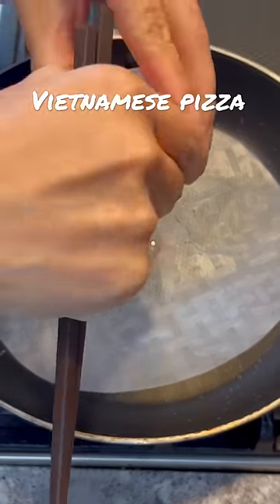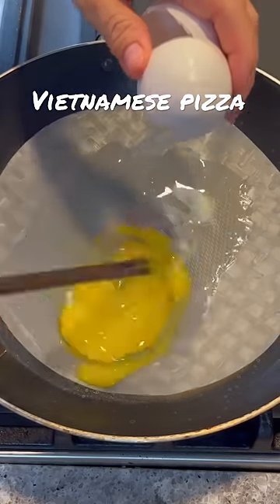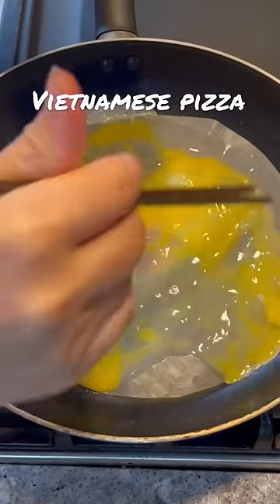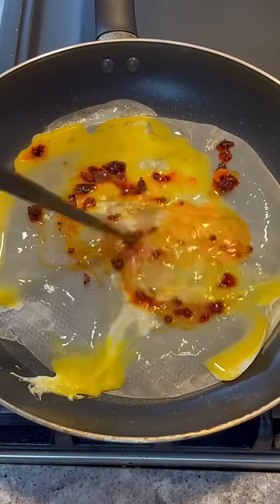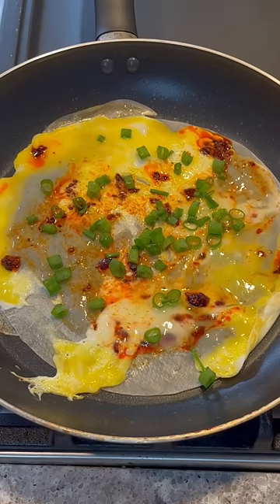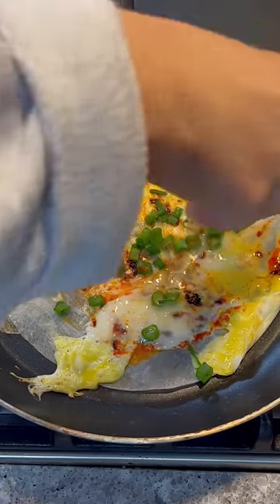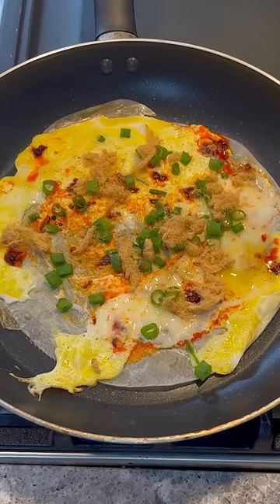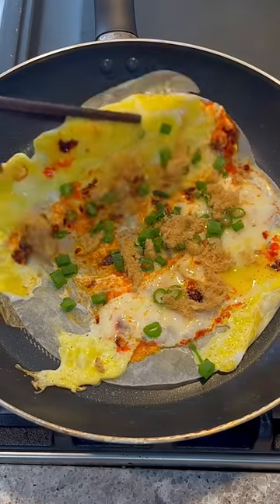So yummy! BEST Vietnamese Pizza Combo EVER!